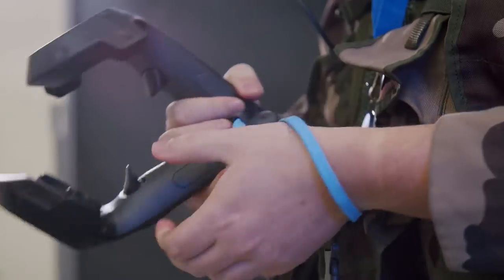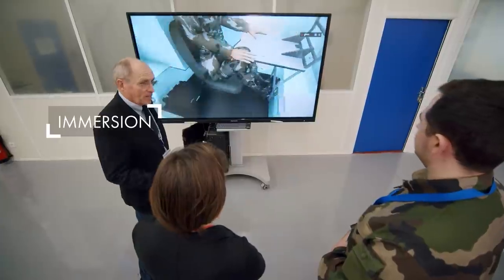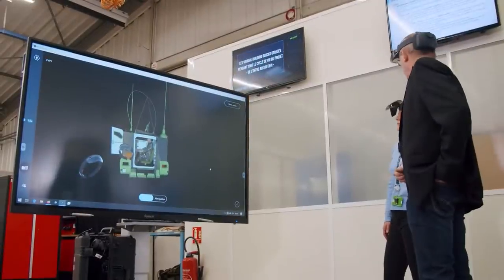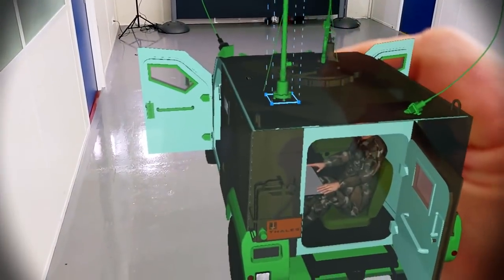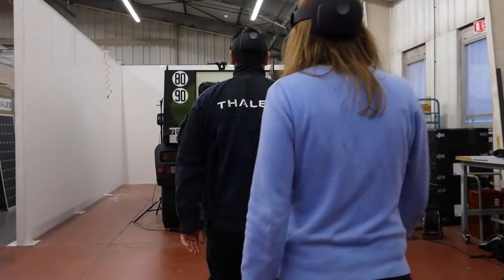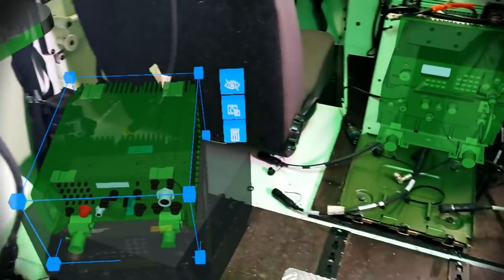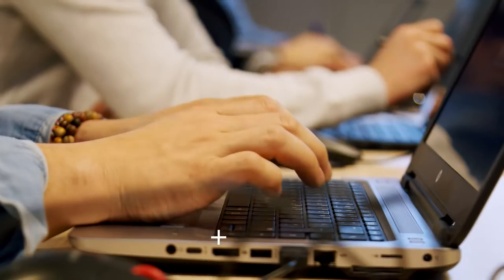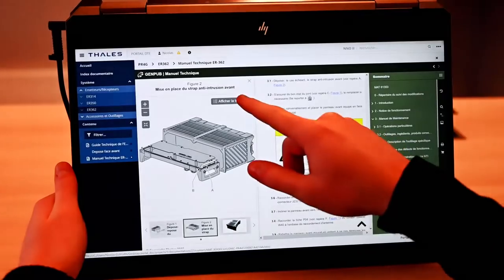Visual Station – Suit of Digital Applications - Thales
Solution for different stages of a project based on innovative technologies: virtual reality, mixed reality, 3D, digitisation of real environments.

Copyright  : Nautile Production